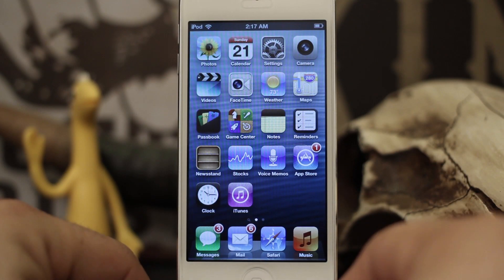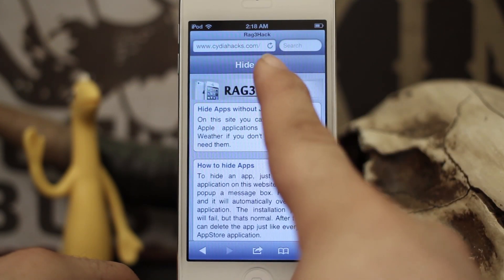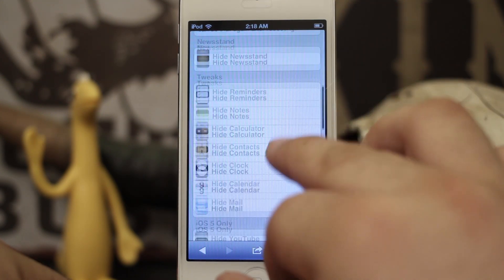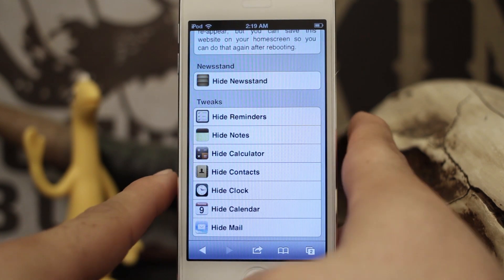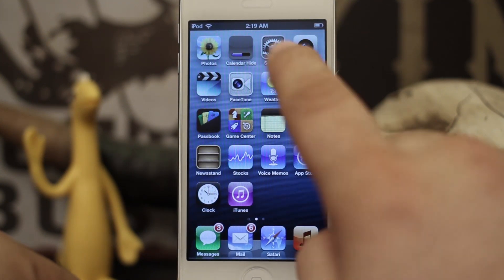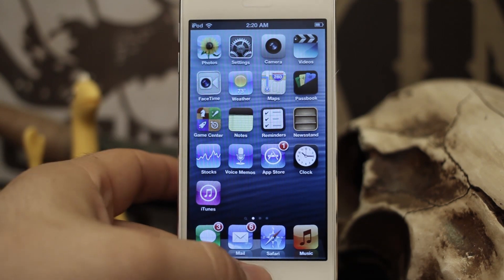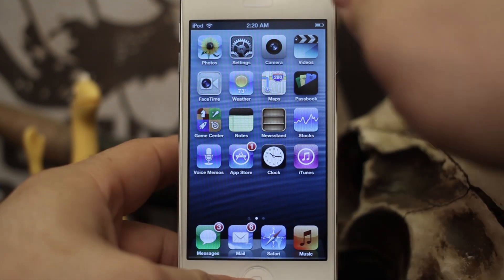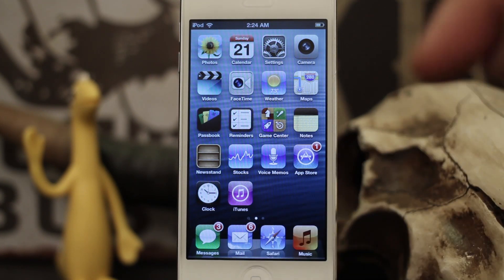How To Hide Stock iOS Apps - No Jailbreak Required - Rag3Hack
Do this at your own risk. While this little hack didn't cause any problems on my device, proceed at your own risk. Rebooting your device will restore any hidden apps, but again PROCEED AT YOUR OWN RISK.